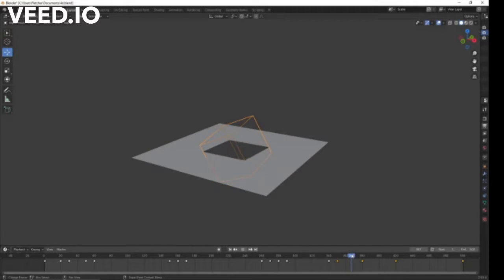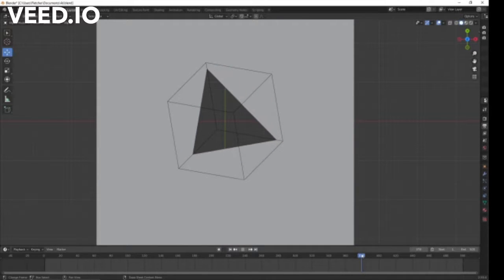Tesseract interacting with 3d universe represented with cube interacting with plain.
The easiest way to think of 4d relative to 3d is to think of 3d relative to 2d, as shown in this video.